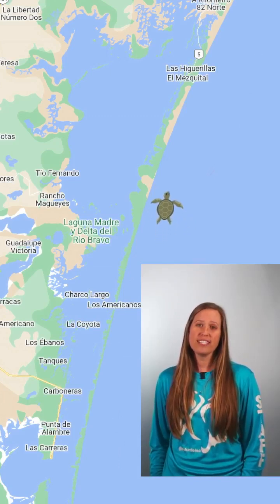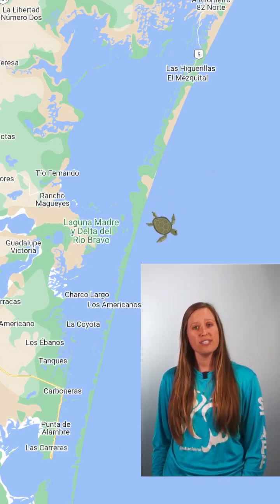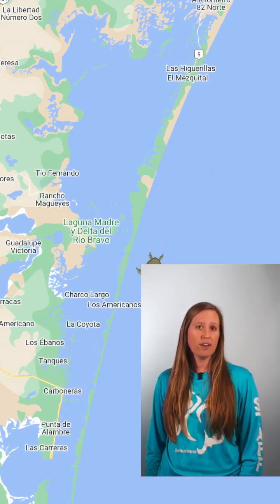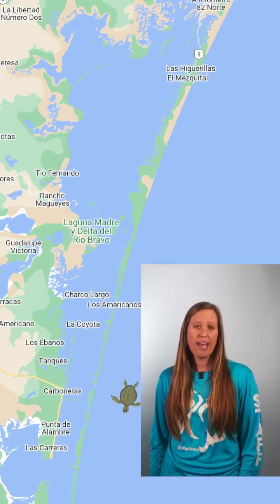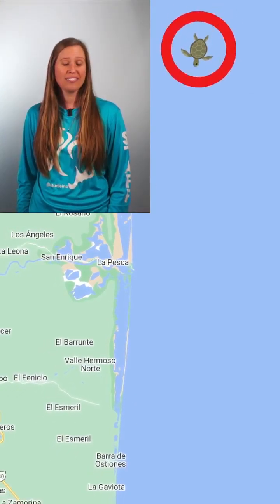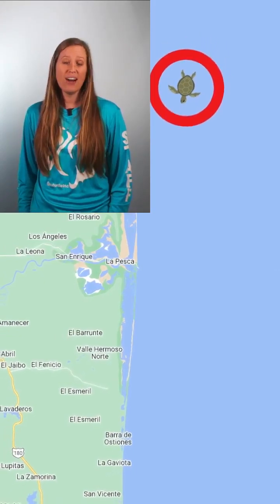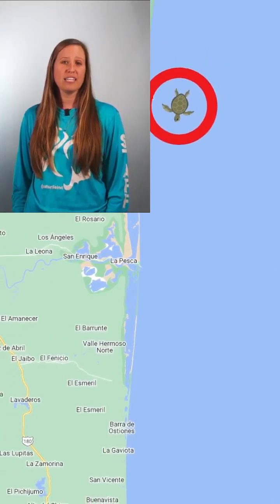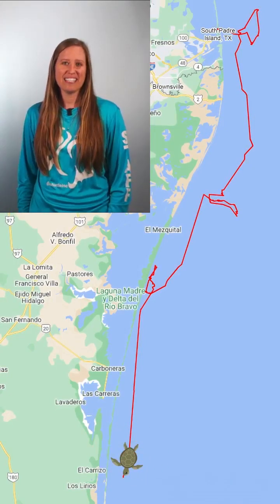Following Flippers: Stars Journey episode 2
Tune in every week for updates. Let's find out where this satellite tagged sea turtle is heading next.

Our Vision
A world with thriving sea turtle populations.

Our Mission
From South Padre Island, Texas to the world, Sea Turtle Inc. protects sea turtles through conservation, medical care, applied research and education.